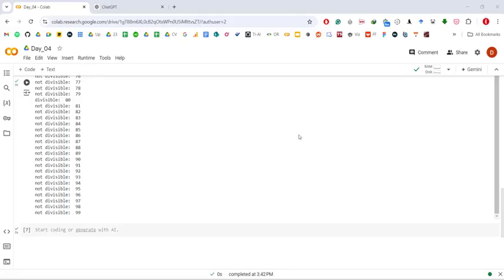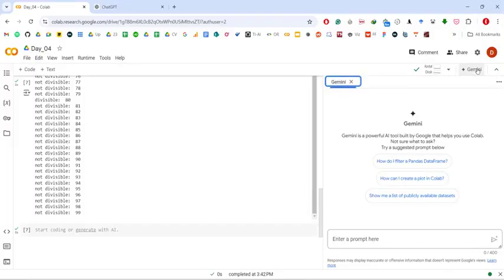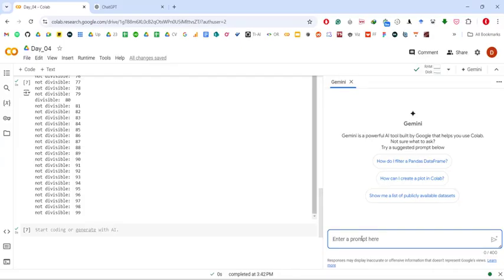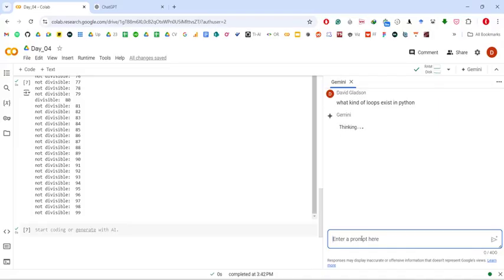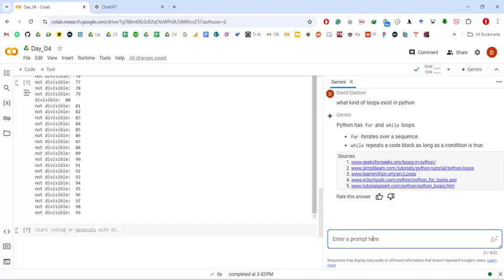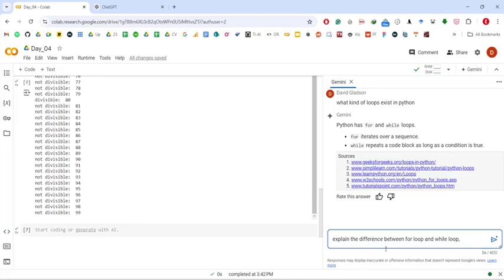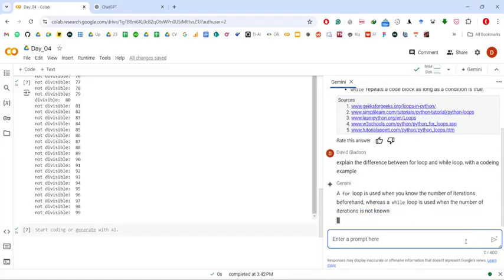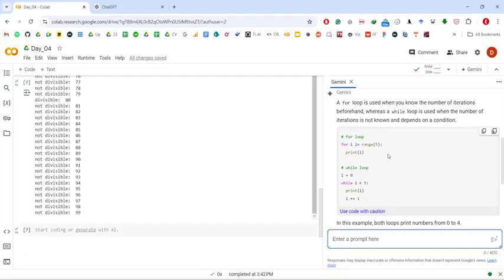Control Structures – FOR LOOP in Python Using AI | Learn Faster with ChatGPT & Copilot!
🔁 Want to master FOR LOOPS in Python — faster and smarter? In this beginner-friendly tutorial, you’ll learn how to use AI tools like ChatGPT, GitHub Copilot, and Google Gemini to help you write, understand, and debug Python for loops like a pro!

Whether you're new to coding or just want to level up with AI-powered learning, this video breaks down everything about for loops — from basic syntax to real-world examples — with AI as your co-pilot.

🔹 What You’ll Learn:
✅ What is a for loop and why it’s essential in programming
✅ Basic syntax: for, in, and range() explained
✅ Looping through lists, strings, and numbers
✅ Using range(start, stop, step) like a boss
✅ Real examples:

Print numbers 1 to 10
Sum all even numbers
✅ How AI can generate, explain, and fix your loop code
✅ Common mistakes (off-by-one, wrong indentation) — and how AI helps catch them!
✅ Best practices: Use AI to learn, not just copy
🧠 This isn’t about replacing your brain — it’s about boosting your learning with smart tools. See how AI acts as your 24/7 coding tutor!

🛠️ Tools Used:

Python 3
VS Code / Replit
ChatGPT / GitHub Copilot / Google Gemini (for code help)
📚 Code Examples on GitHub: [Insert link if available]

💬 Got a loop that’s not working? Paste it in the comments — let’s ask AI together and fix it!

💡 Pro Tips for Your Video:
Show side-by-side: You write a loop → then ask AI to generate a similar one.
Use AI to explain a loop in simple terms (great for beginners).
Demonstrate how AI catches common errors like range(1, 10) missing 10.
Want the next video in this series? Try:
👉 "WHILE LOOP in Python Using AI – Smarter Looping!"